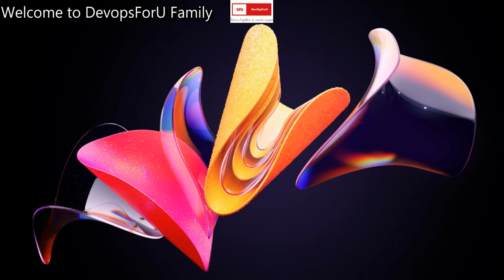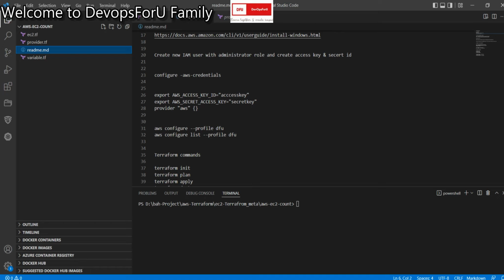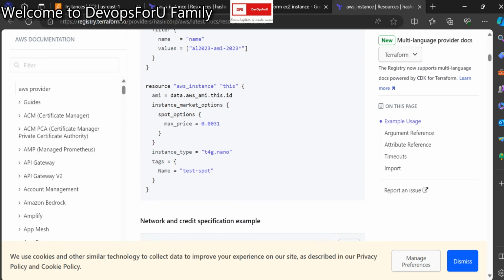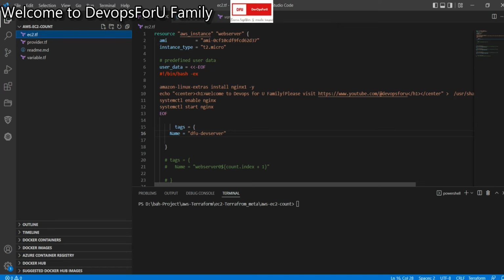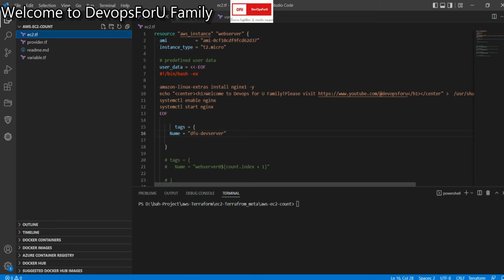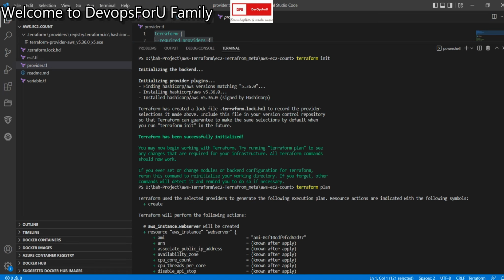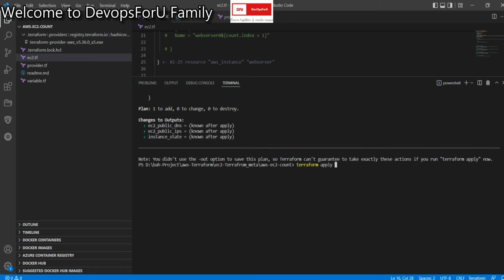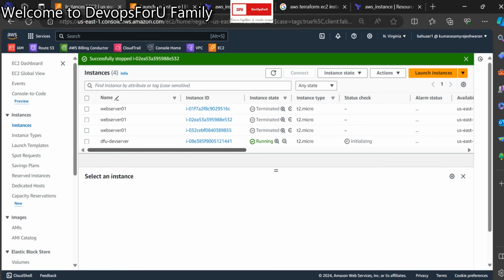Terraform Aws First EC2 Deployment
This video is about how to create aws ec2 instance using terraform